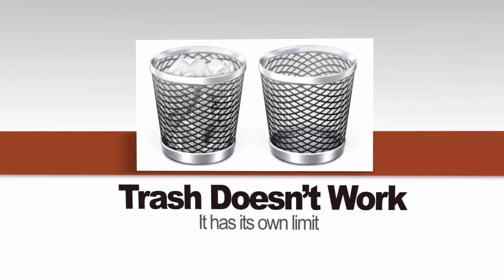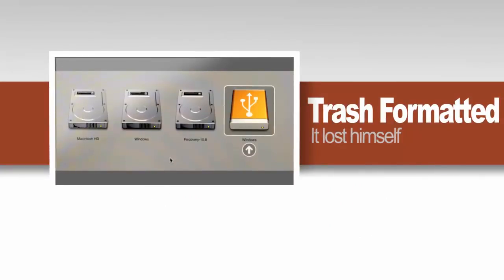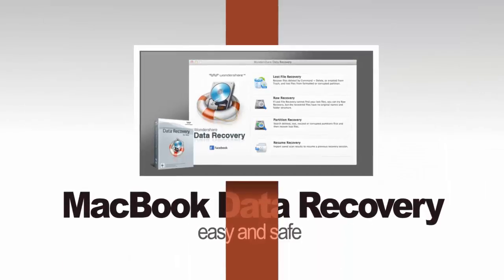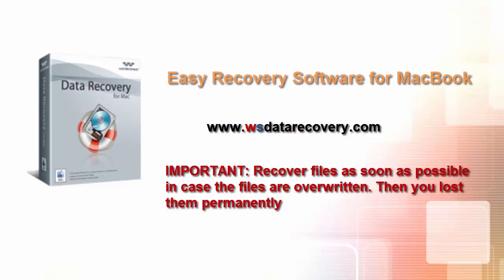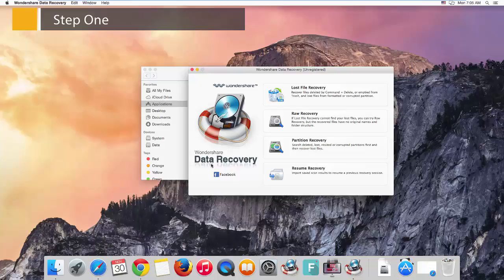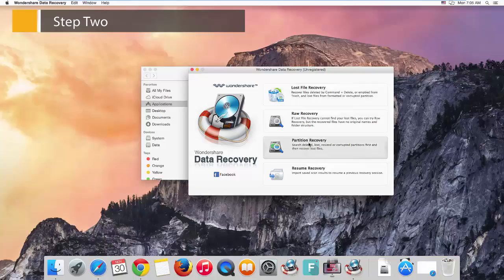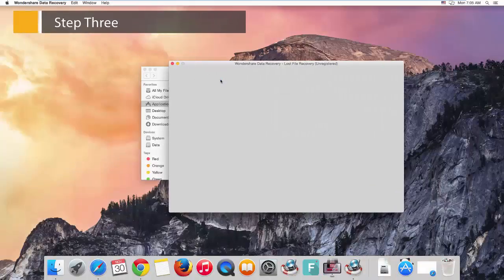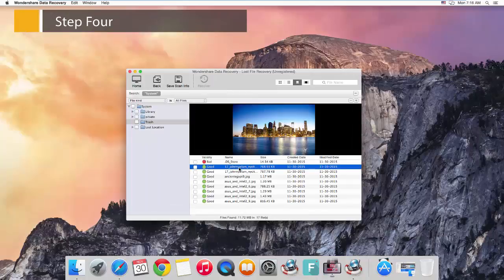Get MacBook Data Recovery Software to Recover Lost Files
Lost files on MacBook and searching for a recovery software? Wondershare Data Recovery for Mac is what you want. No matter it's data loss due to deletion by mistake or partition formatted, it's probable to get them back with this easy data recovery software for Mac. A step-by-step guide is included. Check it out.

macbook data recovery
macbook air data recovery
macbook pro data recovery
data recovery for macbook
data recovery for mac os x